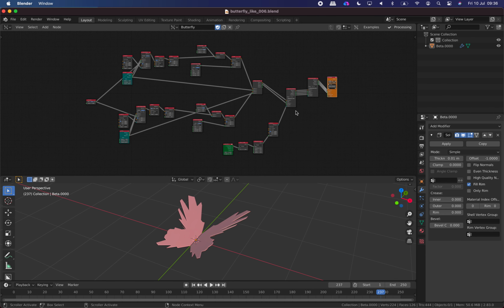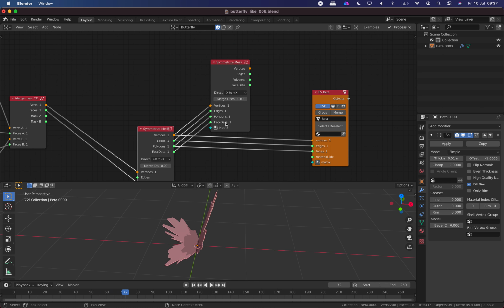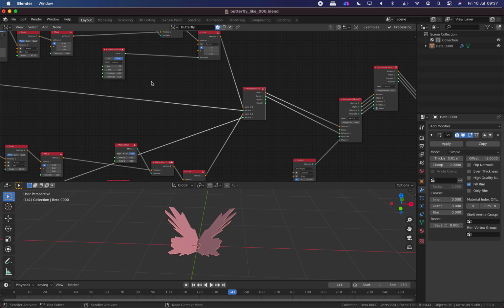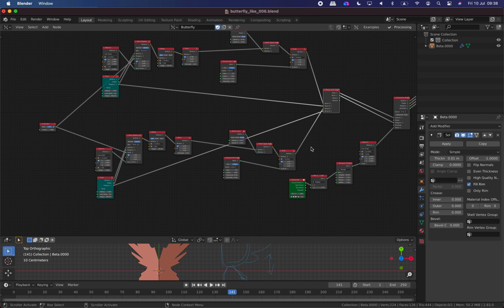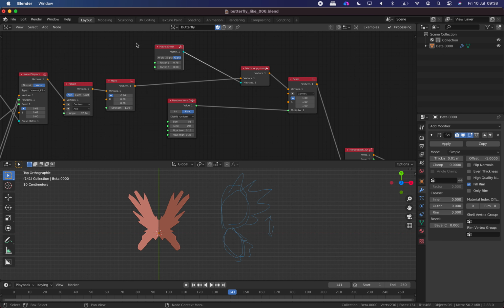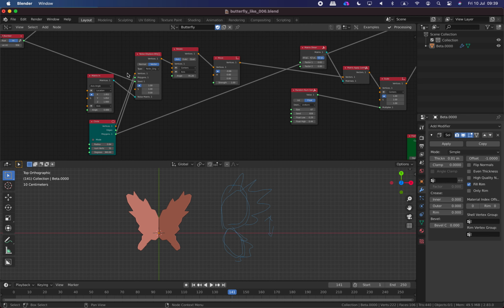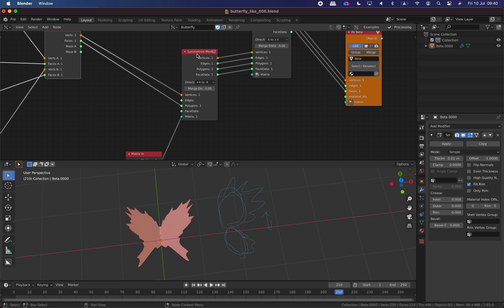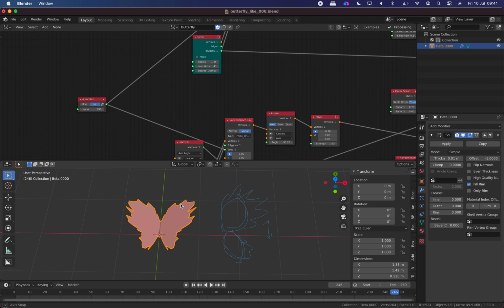LIVENODING Simple Procedural Paper Butterfly With Symmetry Node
In this episode, I am using symmetry node of SV addon in Blender to make some kind of procedural paper butterfly.